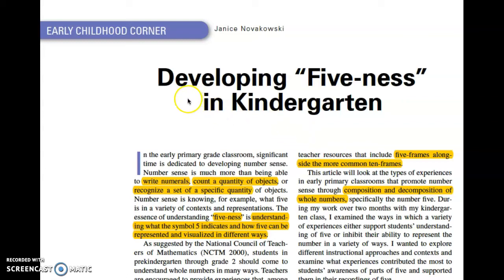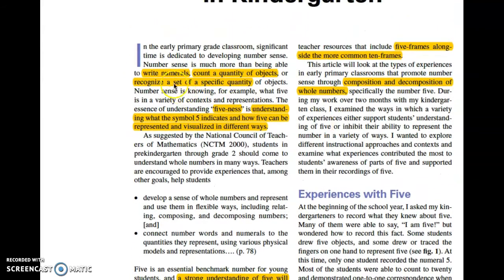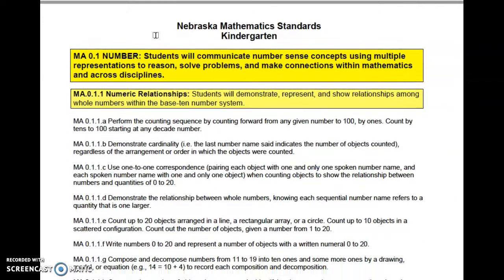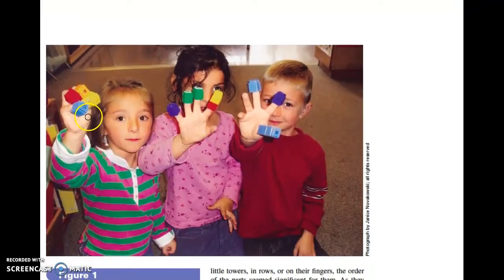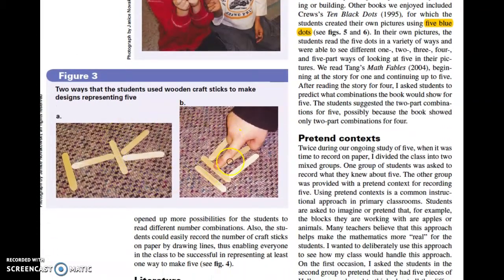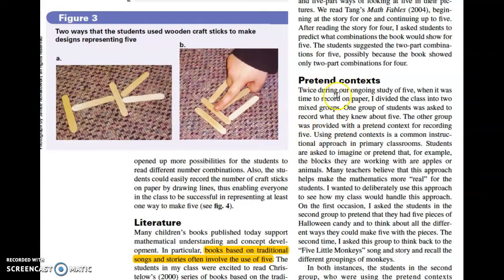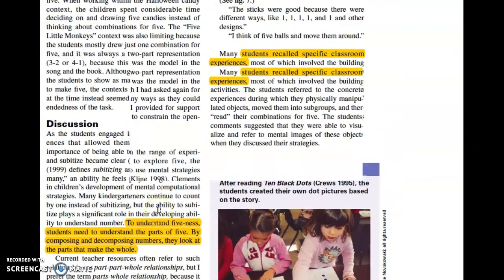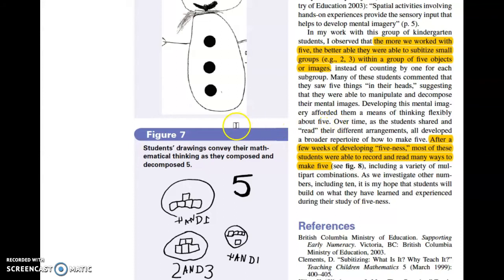Article Five-ness in K